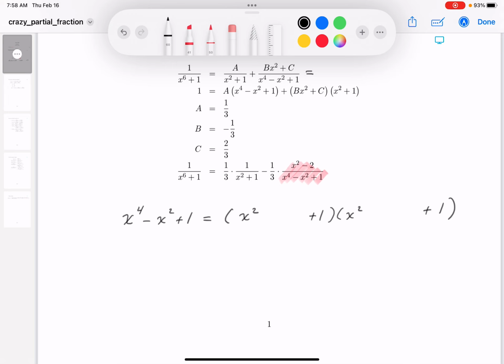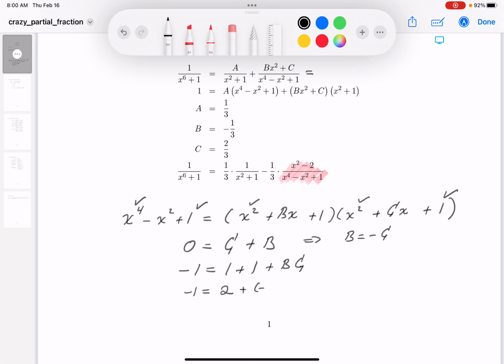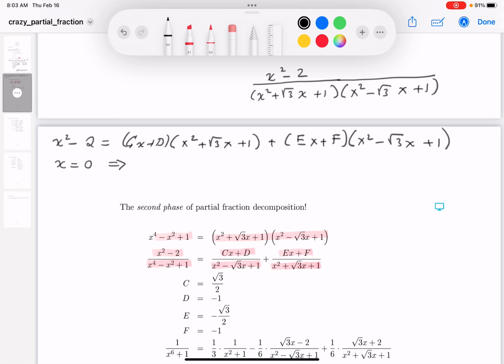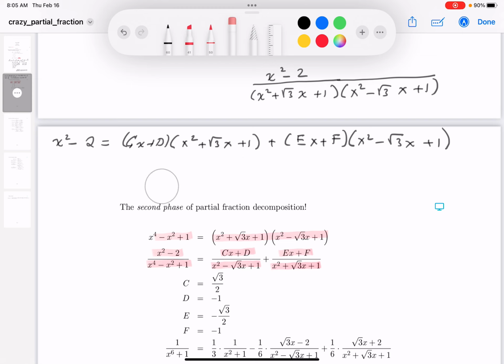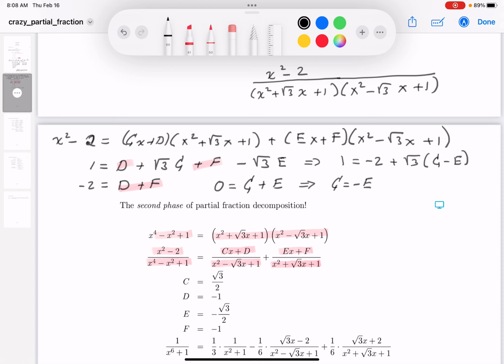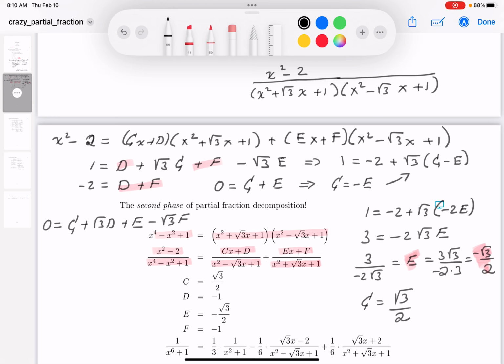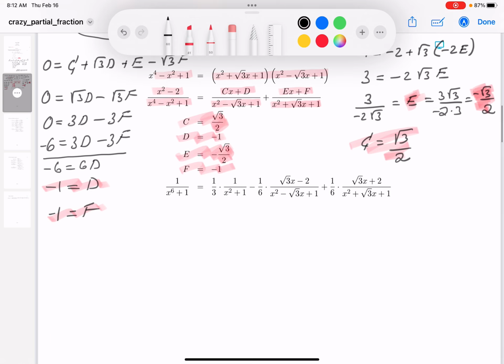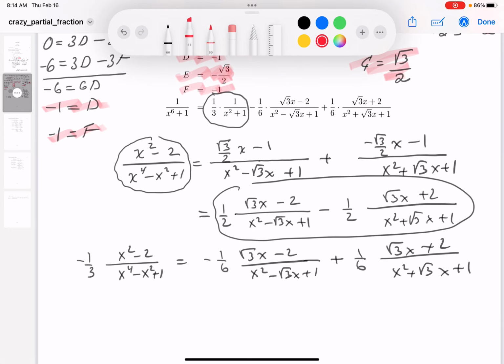crazy tough 02